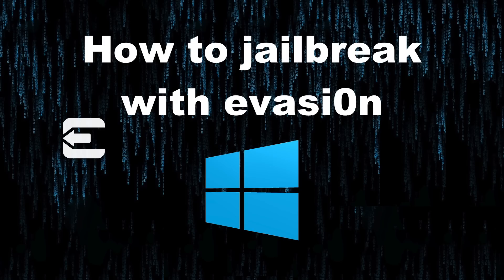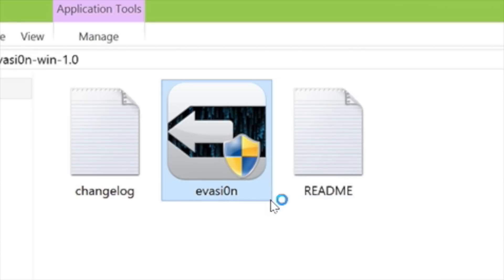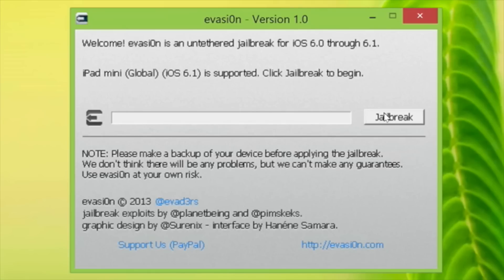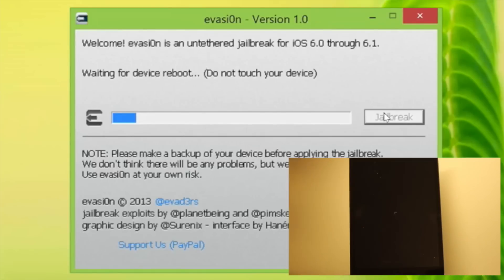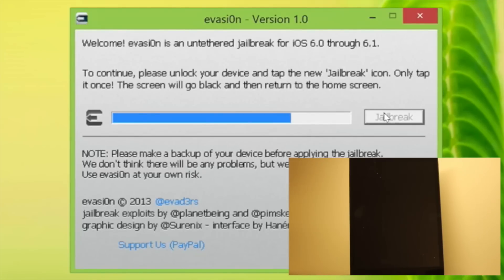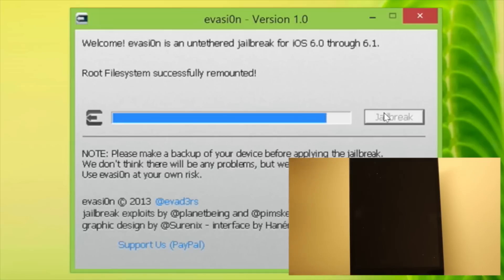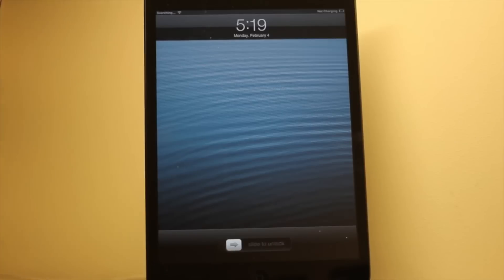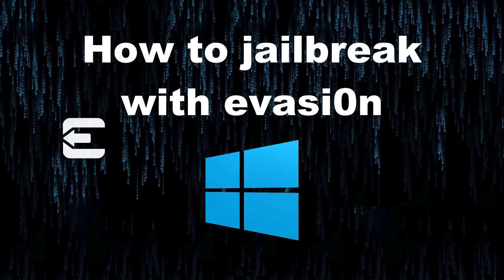How to jailbreak iOS 6 untethered with evasi0n on Windows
This video tutorial shows how to jailbreak iOS 6 untethered using evasi0n. This tutorial is for Windows machines, and it works with any iOS 6 device outside of the Apple TV. This includes the iPhone 3GS, iPhone 4, iPhone 4s, iPhone 5, iPad 2, iPad 3, iPad 4, iPad mini, iPod touch 4G, and iPod touch 5G.

This jailbreak works with iOS 6.0, iOS 6.0.1, iOS 6.0.2, and iOS 6.1.

The evasi0n jailbreak tool can be downloaded from our downloads

About iDB